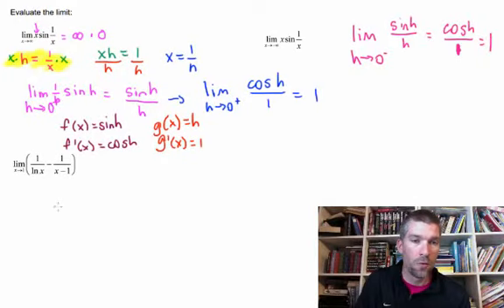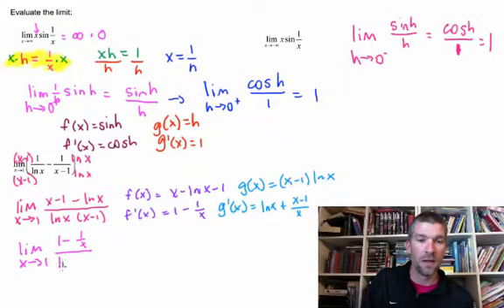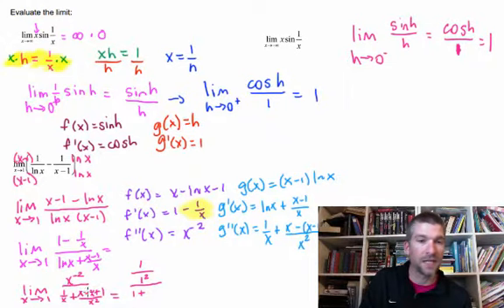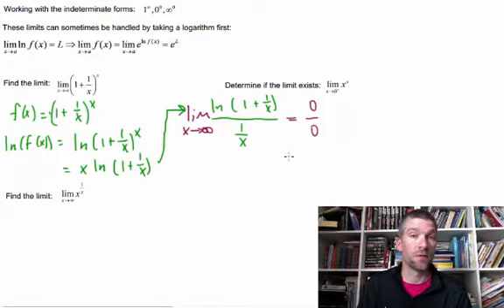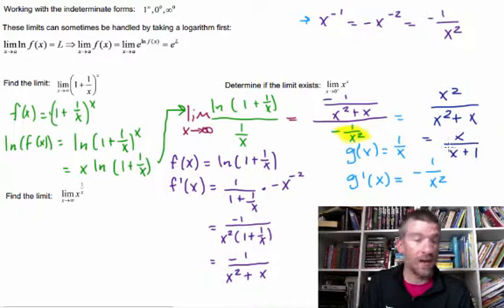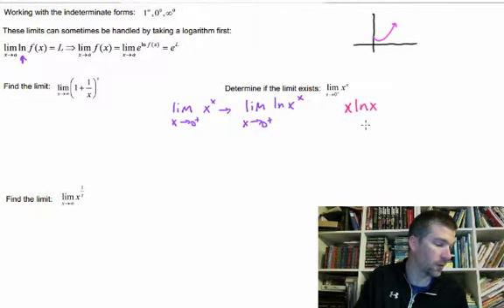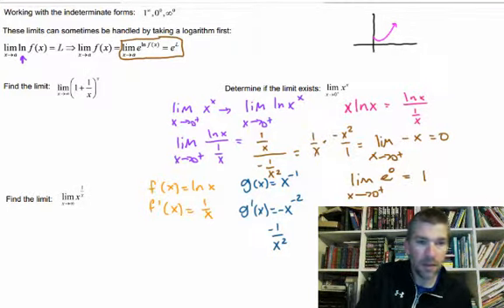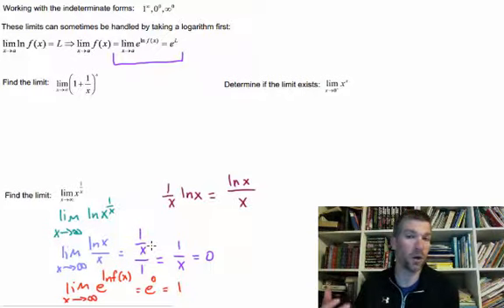Calculus - 8.2 Notes Part 2: Indeterminate Limits and L'Hopital's Rule